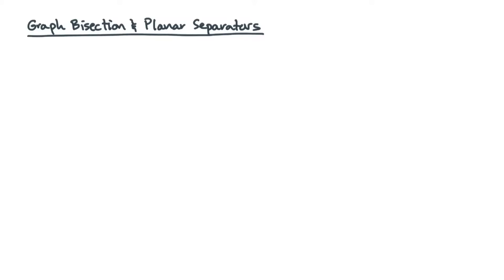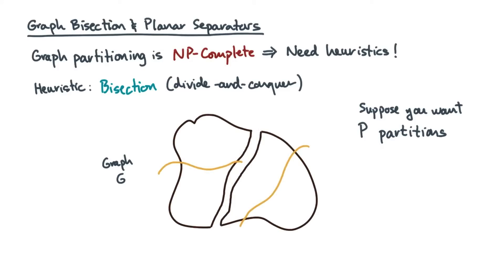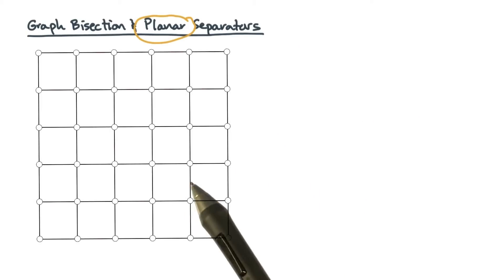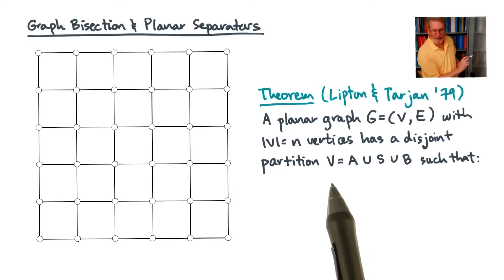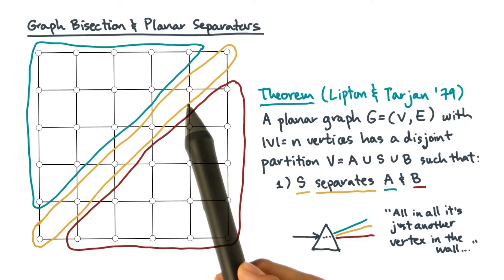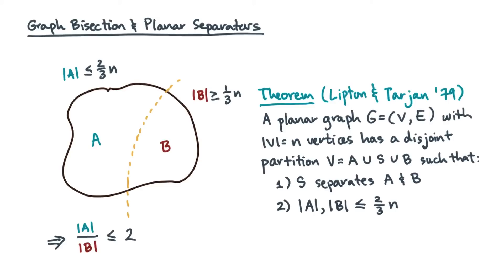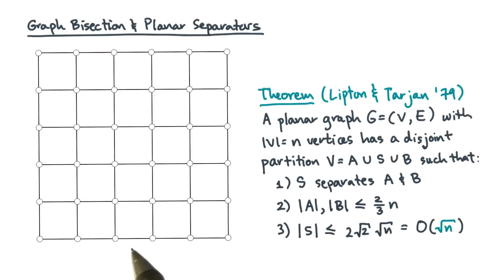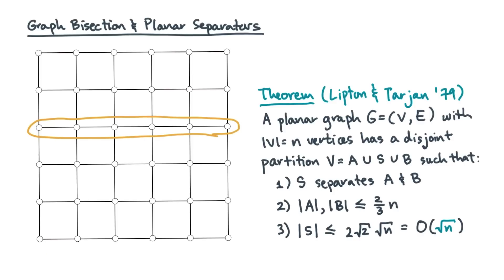Graph Bisection and Planar Separators